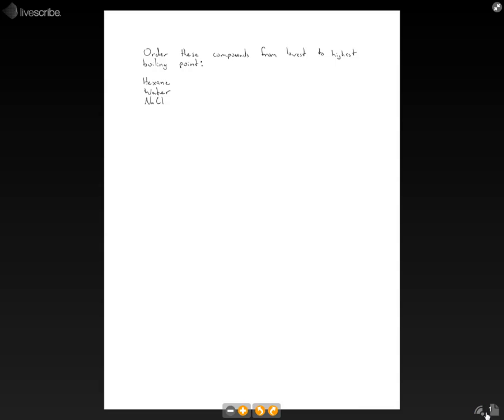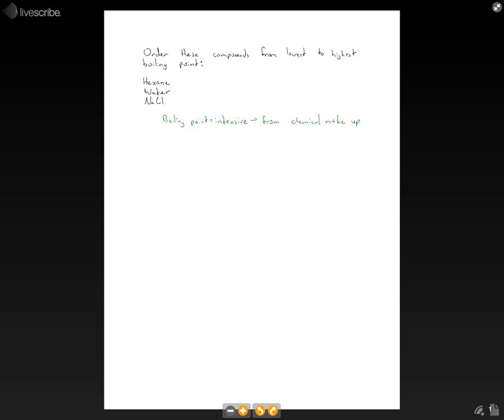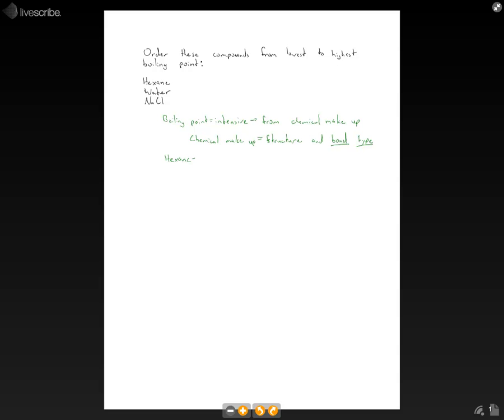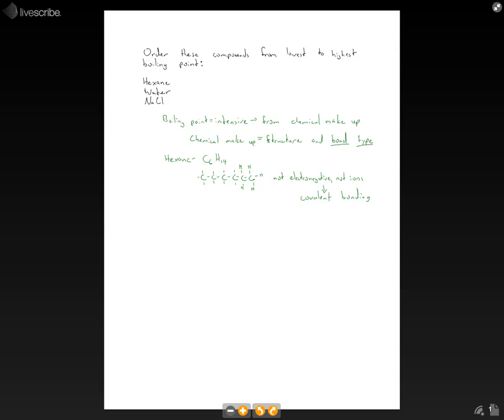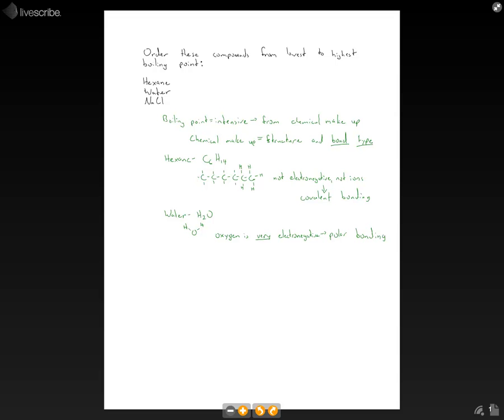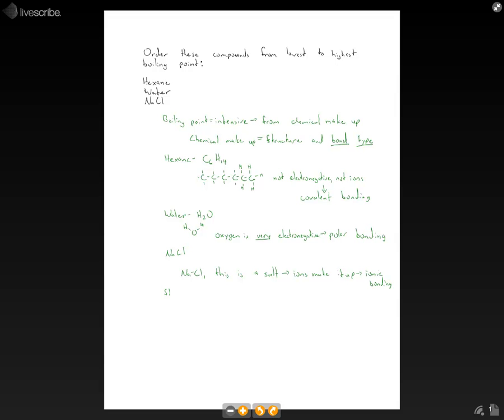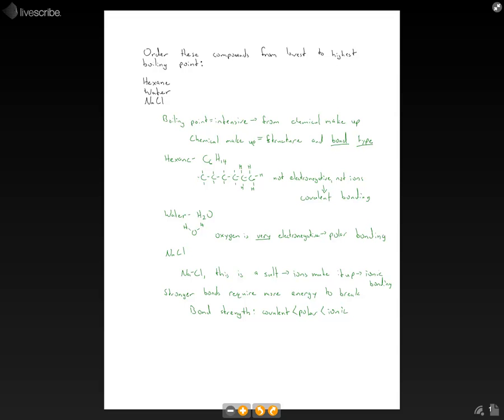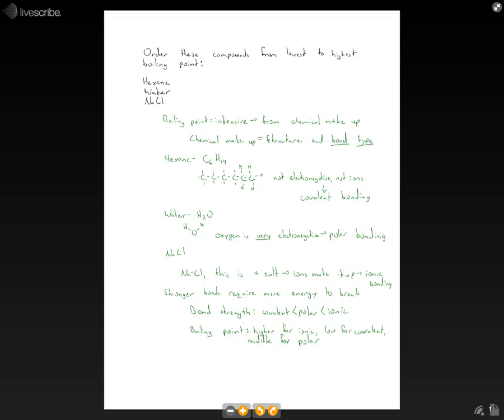Chemistry - Determining the Boiling Point